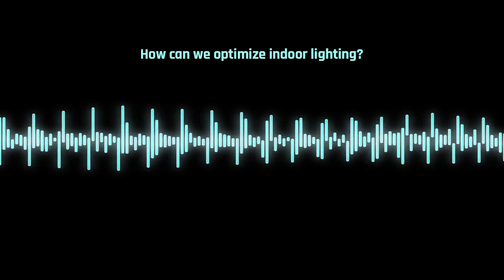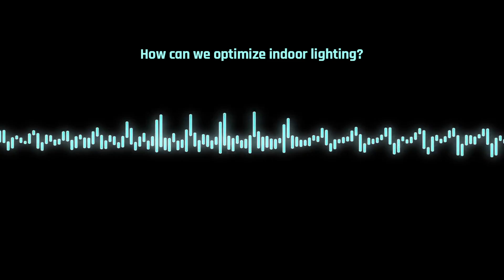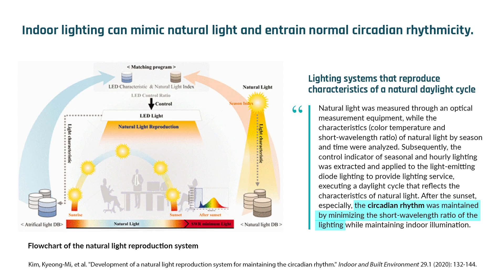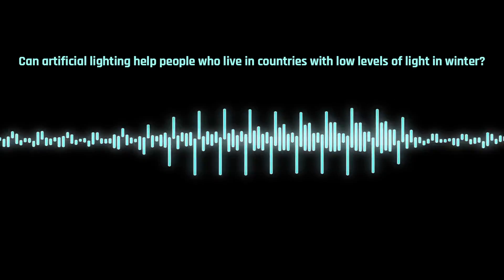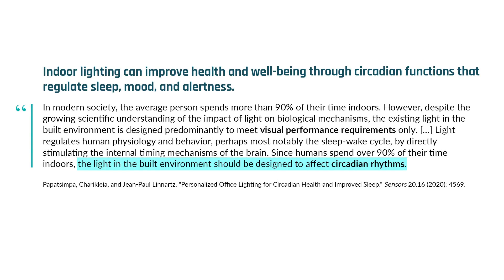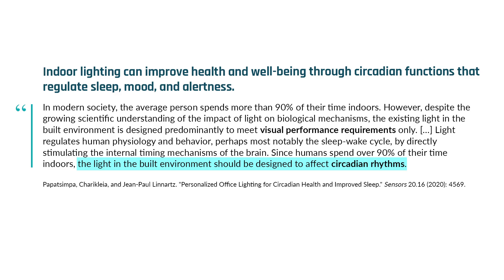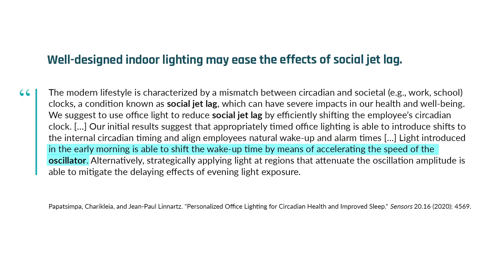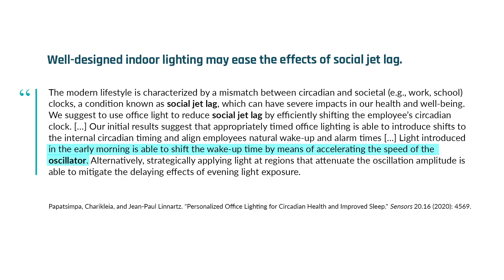Optimizing indoor lighting for circadian control | Dr. Satchin Panda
Artificial lighting allows us to control our lighting levels around the clock. While lighting our world after sunset and before sunrise has undoubtedly benefited humanity, it can perturb circadian rhythms, harming physical and mental health. Conversely, natural light levels vary dramatically by season, resulting in low daylight levels, particularly in countries furthest from the equator. To address this problem, lighting manufacturers have responded by developing lighting systems that mimic those found in nature. In this clip, Dr. Satchin Panda describes how managing our indoor lighting can regulate circadian rhythms and counteract the detrimental health effects of our modern lifestyles.

Original episode published on July 6, 2021